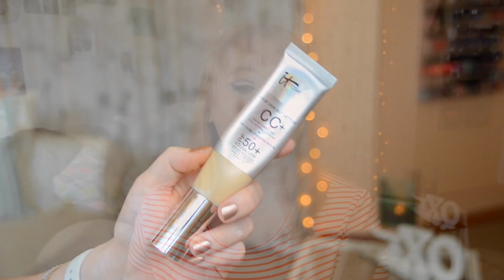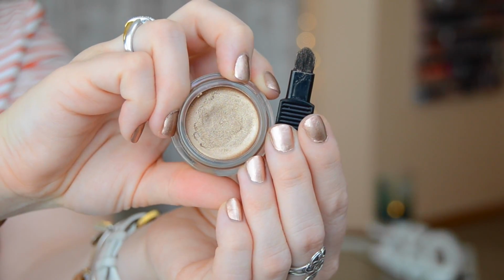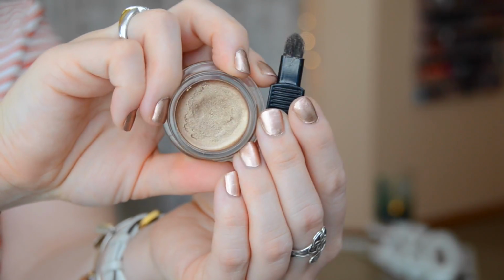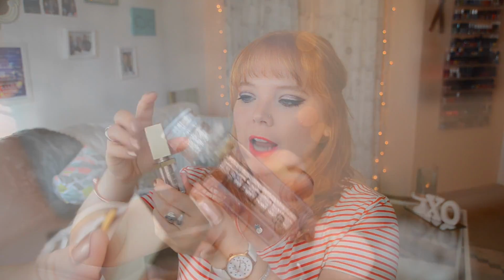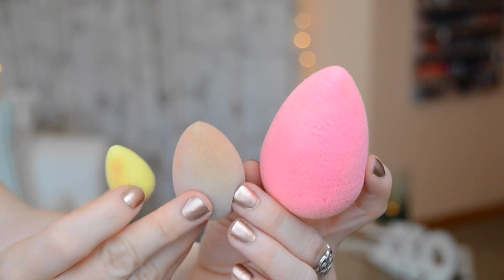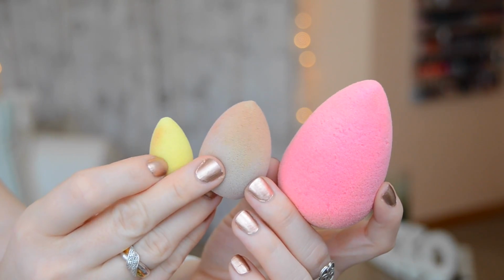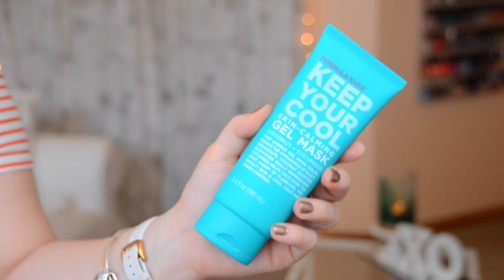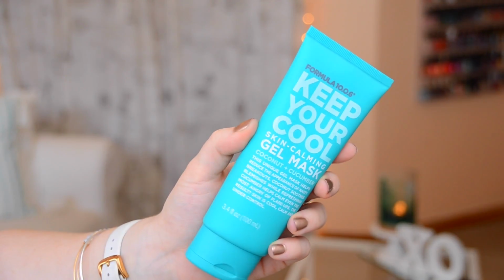February Favorites 2017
All of my favorites this month from makeup, to skincare, to my favorite book, and magical moment.

❤Pumpup- beautywithbrittanyxo
❤MyFitnessPal: beautywithbrittanyxo

//PRODUCTS MENTIONED//
T Cosmetics Your Skin But Better CC+ Cream with SPF 50+

REVLON ColorStay Crème Eyeshadow Caramel

stila Magnificent Metals Glitter & Glow Liquid Eye Shadow Smoldering Satin

beautyblender beauty.blusher by beautyblender

FORMULA 10.0.6 Keep Your Cool Mask

FORMULA 10.0.6 Be Berry Smooth Moisturizing Peel Mask

All the Bright Places Hardcover by Jennifer Niven

Marble Journal with Gold Foil, 5" x 7.25" - DesignWorks Ink

Magical Moment- LAS VEGAS

FAQ:
What camera do you use?
Nikon D5100
How old am I: 25
Are you a natural redhead: YES